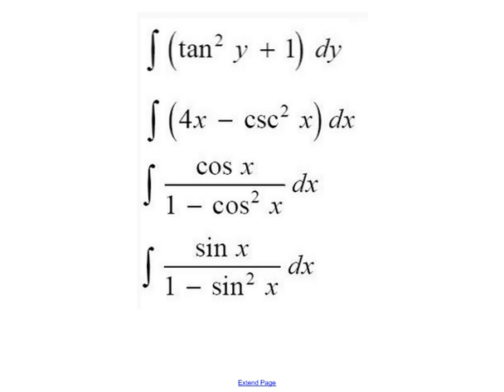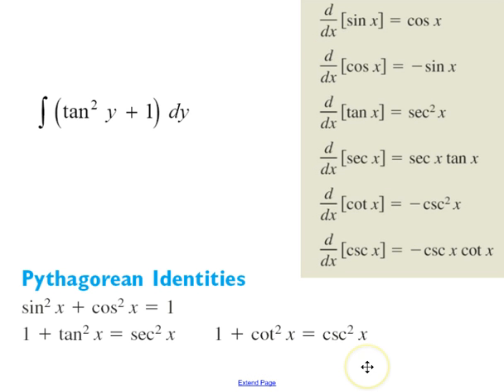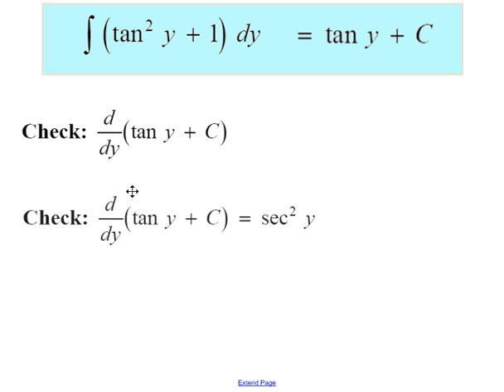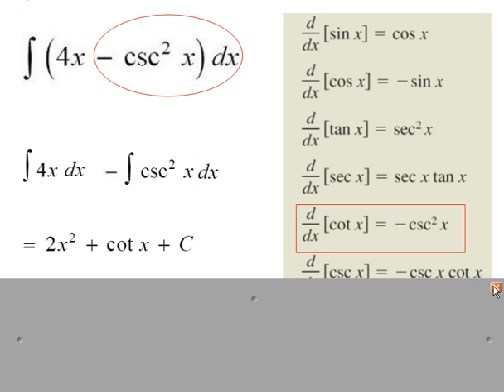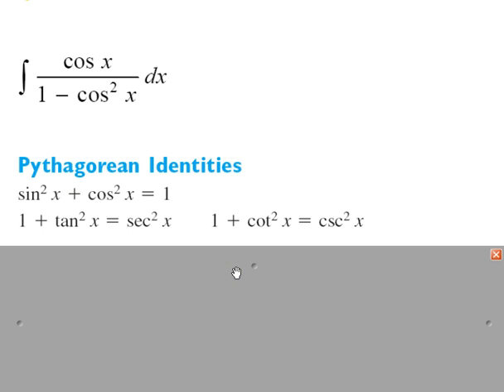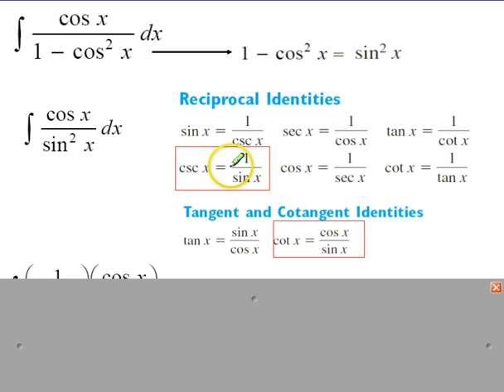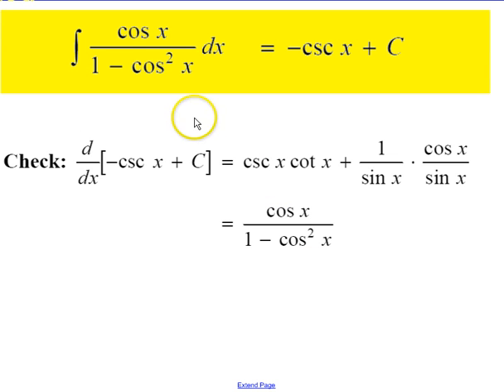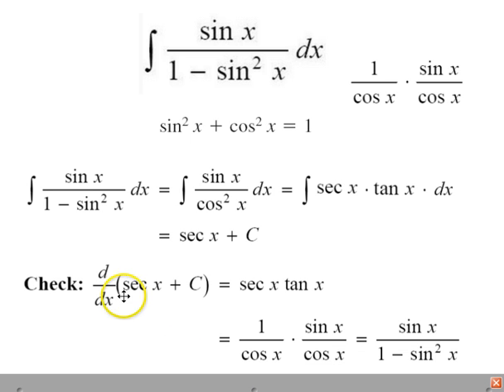Antiderivatives of Trig Functions Using Identities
This video will go over four examples of trigonometric antiderivatives.  The problems require using identities and properties.